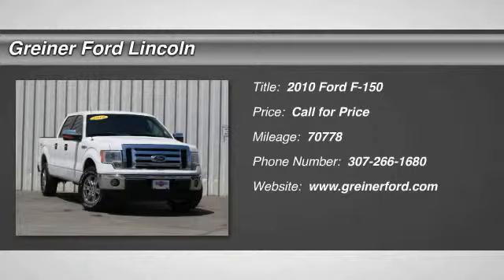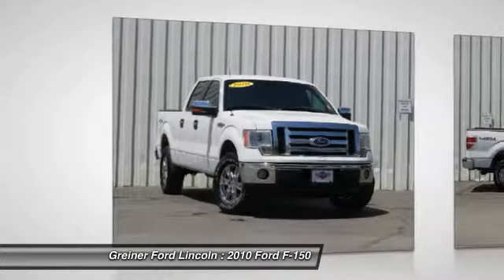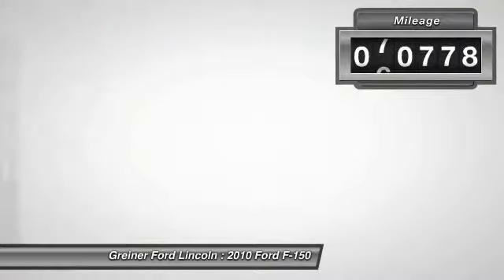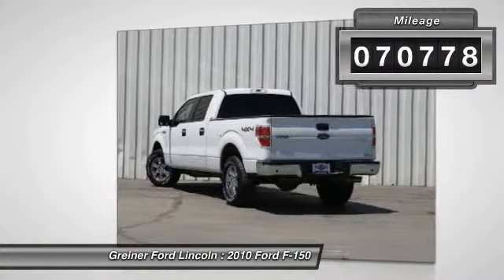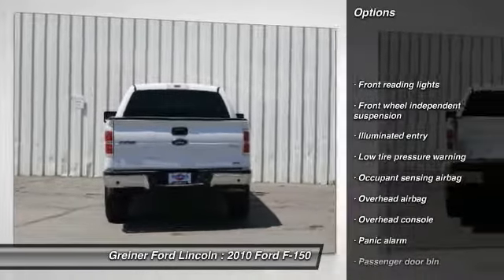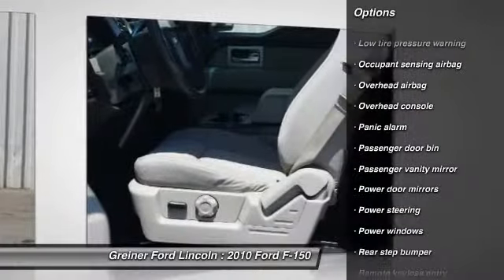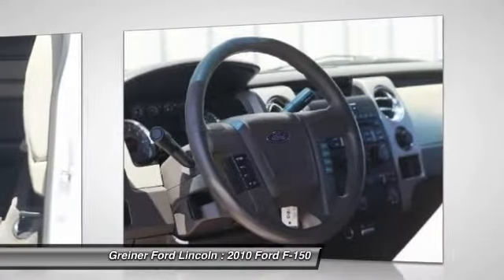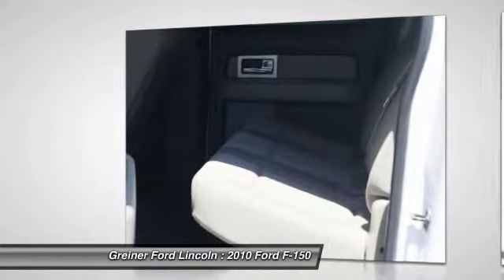2010 Ford F-150 Casper WY T7094A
2010 Ford F-150

3333 CY Ave.

Looking for the right car? Today could be your lucky day. With 70778 miles, this White, 2010 Ford F-150 equipped with Automatic transmission could be yours. Request more information and set up a test drive right away.